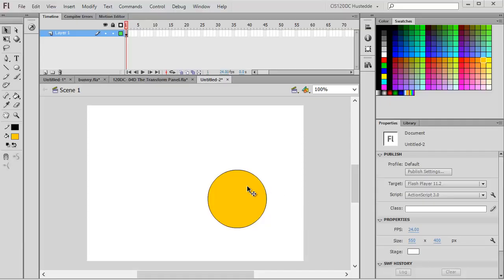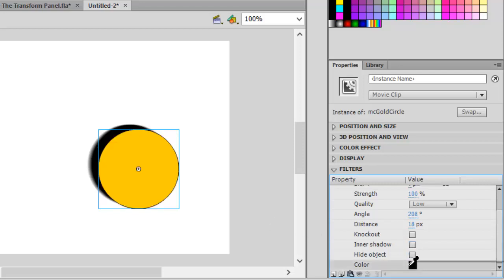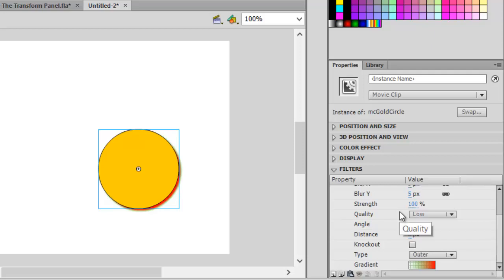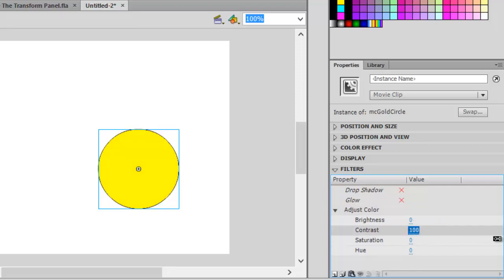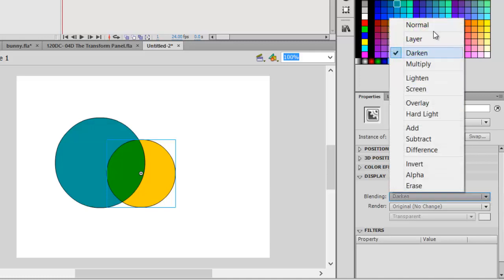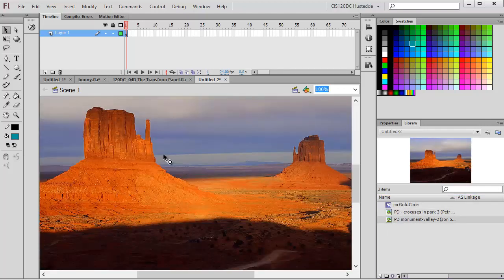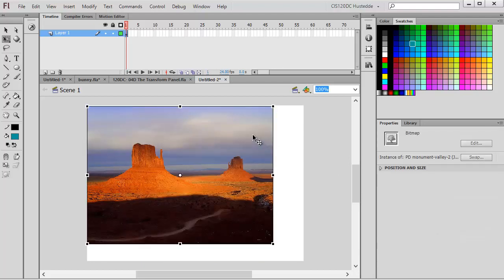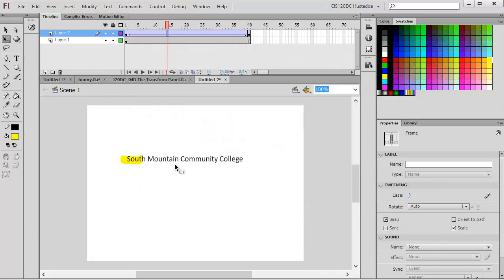CIS120DC 05C Filters and Blends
CIS120DC (Adobe Flash I: Digital Animation) class at South Mountain Community College: Unit 5 Video 3 -- Filters and Blends: Filters can be applied to MovieClip instances, Button instances, or Textboxes to provided drop shadows, glows, or bevel effects.Blend modes affect how a movie clip appears based on the content that is underneath it.. Instructor: Stephen F. Hustedde